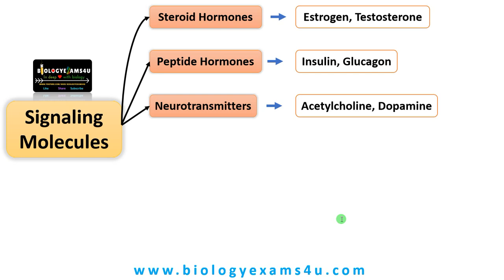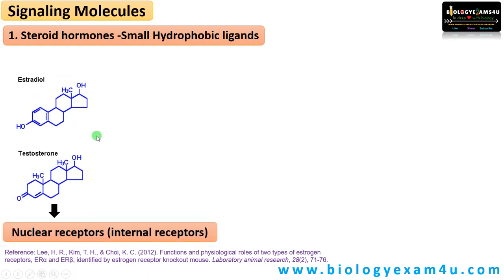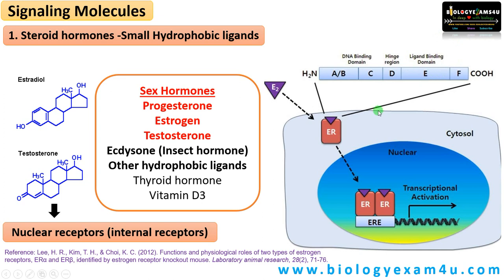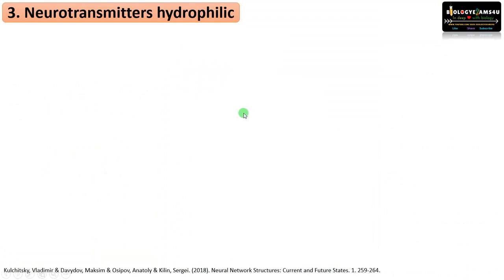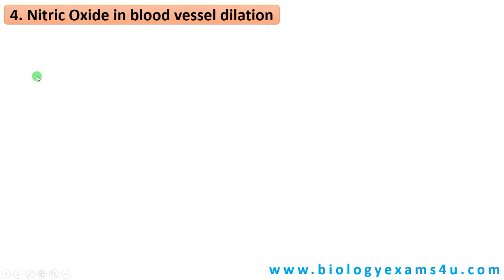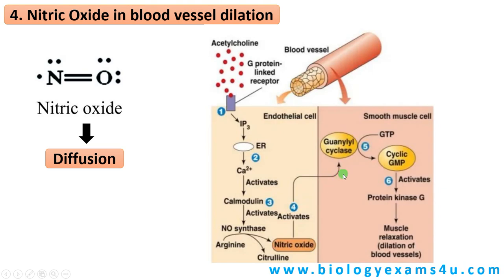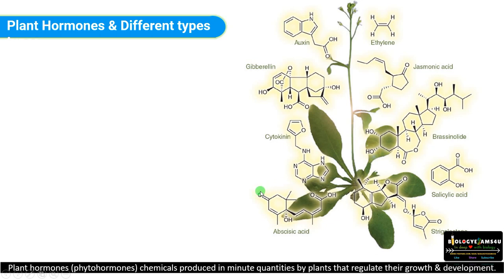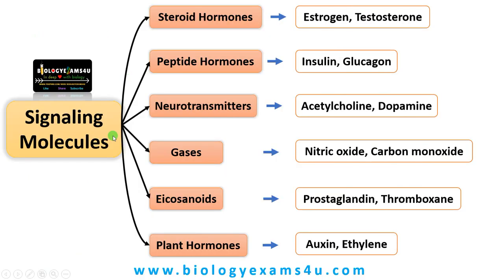What are Ligands? 6 Types of Ligands or Signaling molecules in Cell Signaling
Ligands and 6 Types of Ligands or signaling molecules in Cell Signaling
00:00| Introduction
00:10| What is a ligand or signaling molecule in biology?
00:55| Signaling Molecules or ligands 6 types
01:05| Steroid hormone has receptors on
01:32| Estrogen signaling
02:38| Peptide hormone has receptors on
03:42| Neurotransmitters has receptors on
05:00| Nitric Oxide signaling
06:25| Eicosanoids has receptors on
07:32| Plant Hormones
08:37| Summary of 6 Types of Cell Signaling molecules or ligands